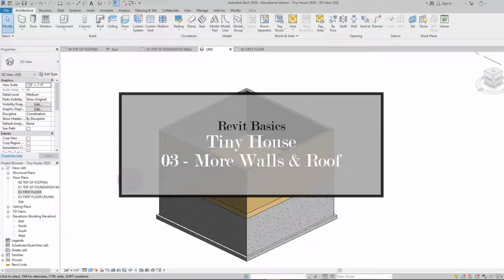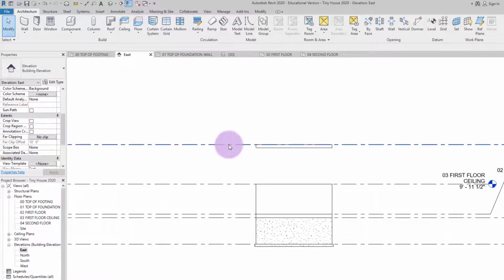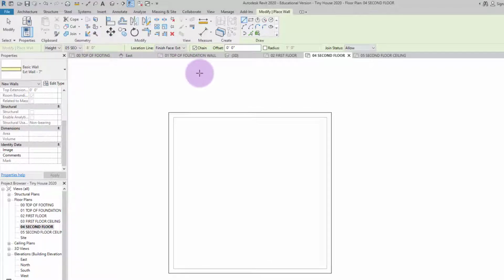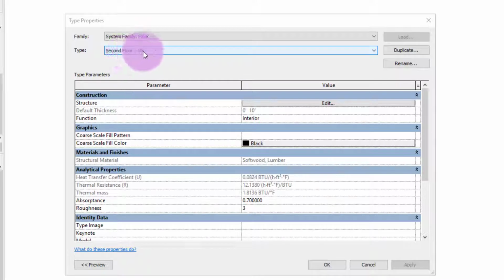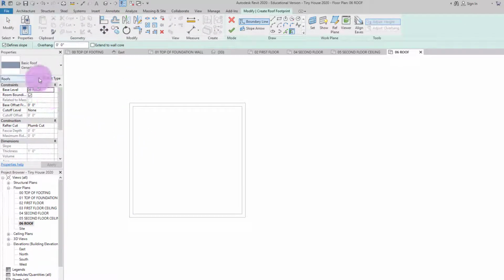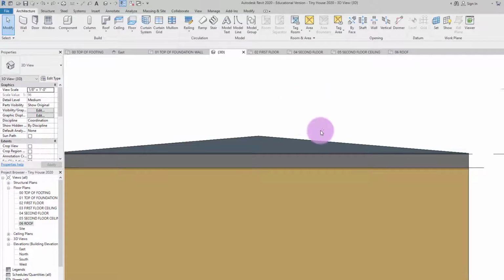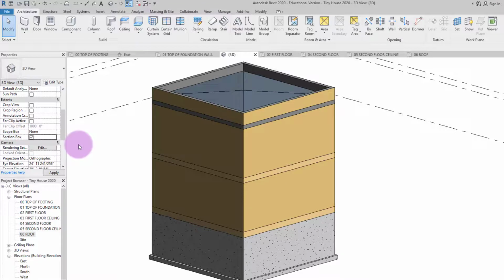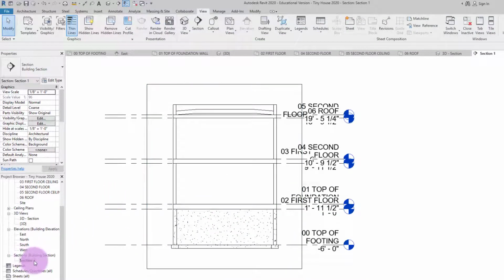Revit Basics - Tiny House - 03 More walls & Roof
3rd video the tiny house series